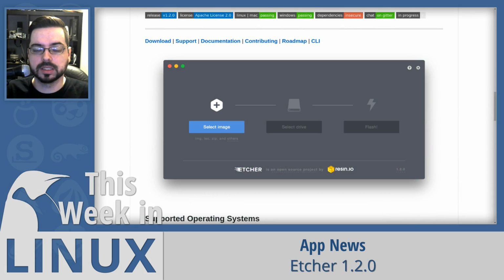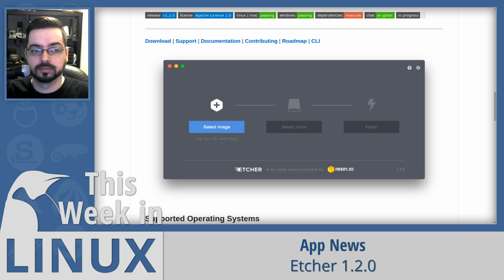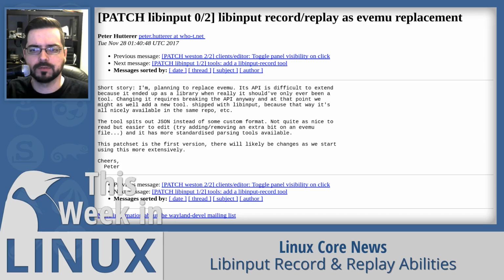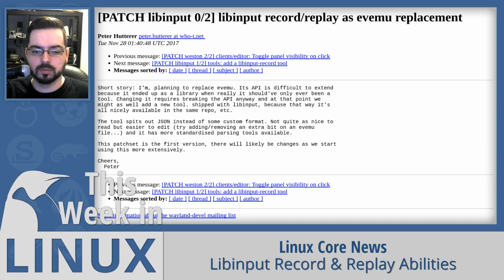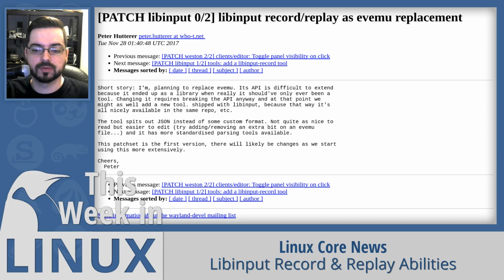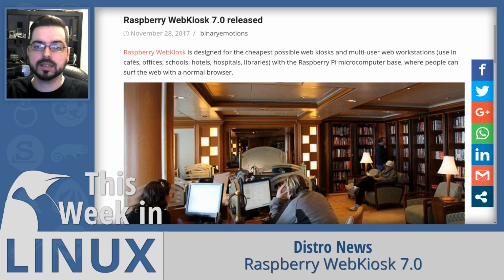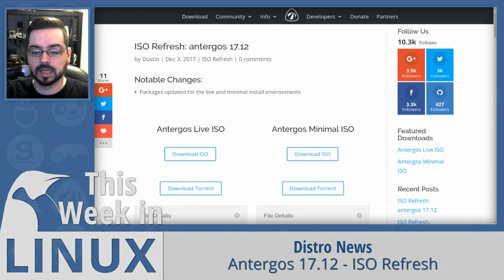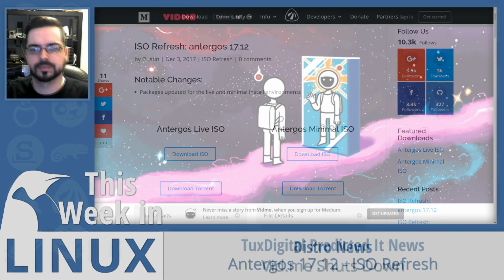Episode 16 - Patreon Extras - 2017-12-03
Segment Index:
00:00 = Qt 3D Studio 1.0 Released
00:00 = Etcher 1.2.0
00:00 = Linux Plumbers Conference 2017
00:00 = Libinput Record & Replay Abilities
00:00 = Raspberry WebKiosk 7.0
00:00 = Antergos 17.12 - ISO Refresh
00:00 = Vid.me Shuts Down